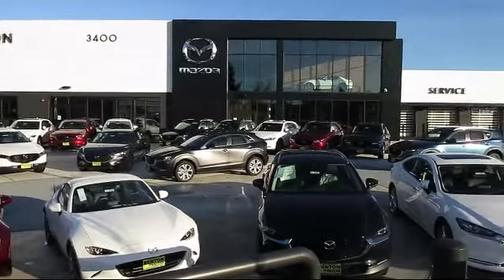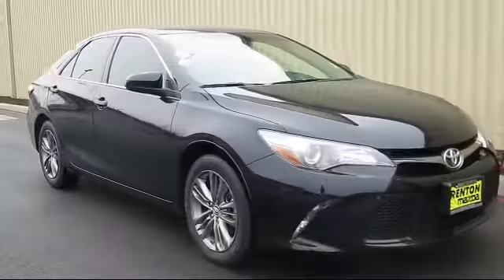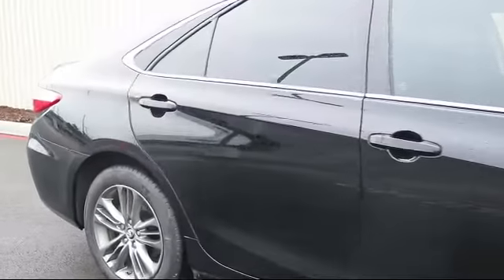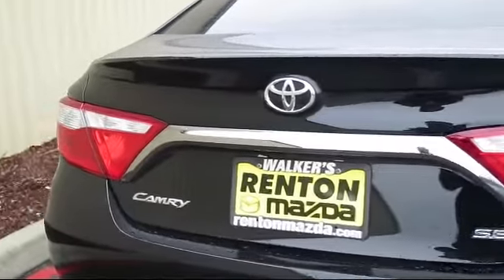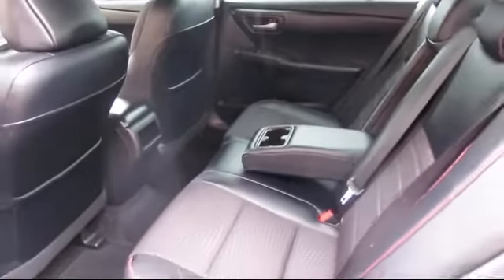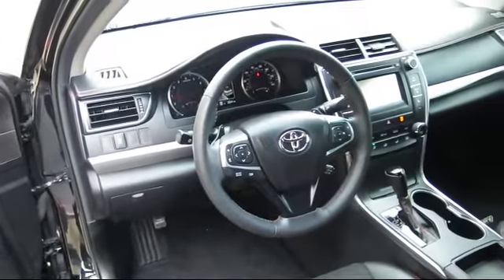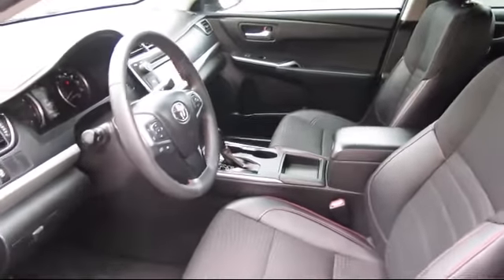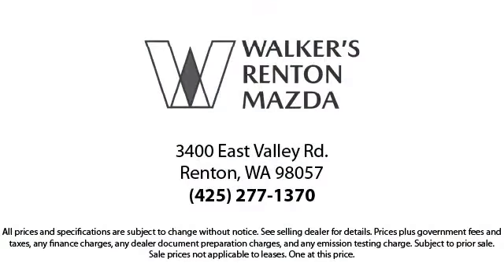2015 Toyota Camry XLE Seattle Bellevue Renton Kent Auburn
2015 Toyota Camry XLE Stock Number: WM1705A Vin:4T1BF1FKXFU891109.

720 Rainier Ave S.